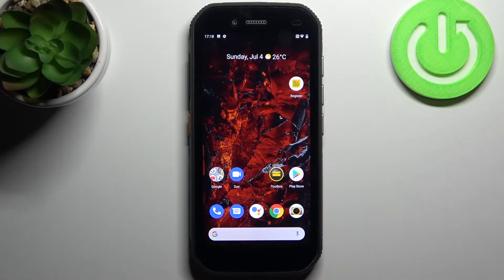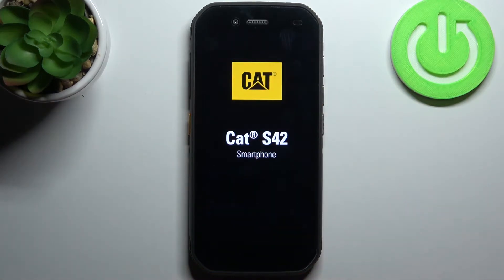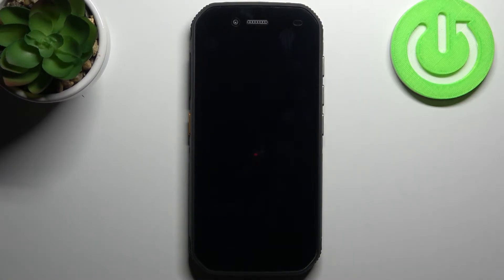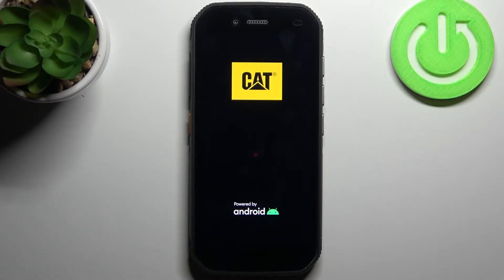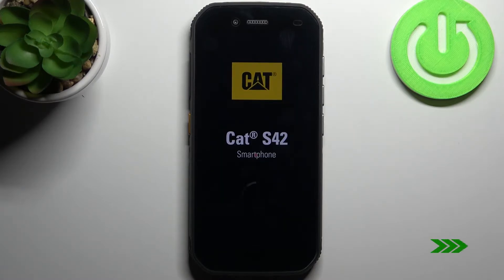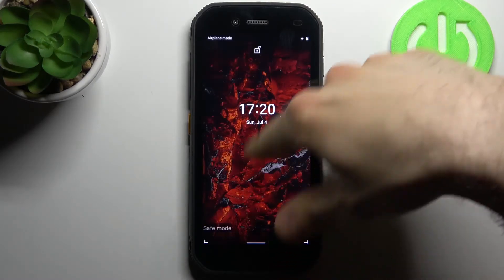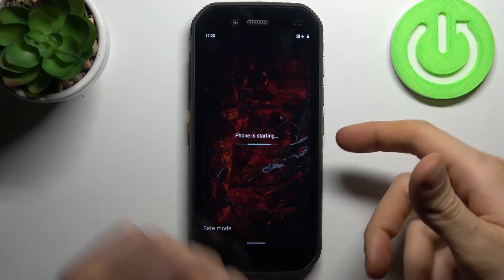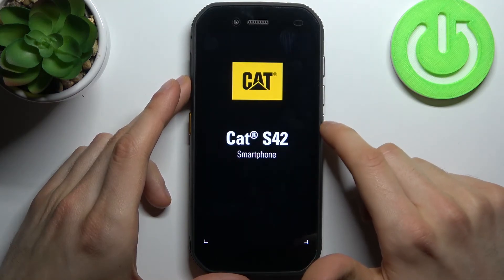Safe Mode in CAT S42 – Enable Diagnostic Mode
Find out more info about CAT S42:
Interested in how to diagnoste issues with third-party apps in CAT S42? Are you looking for a solution to activate safe mode in CAT S42? We are coming with the instructions, where we show you how to successfully get access to the safe mode in CAT S42. If you wish to diagnose system issues, find out attached instructions, and learn how to open Safe Mode in CAT S42 and test device without third-party apps. Let’s follow the above tutorial and resolve the problem with installed apps in your Cat smartphone. Visit our HardReset.info YT channel and get more super valuable tutorials for CAT S42.

How to boot Safe Mode in CAT S42? How to open Safe Mode in CAT S42? How to enter Safe Mode in CAT S42? How to quit Safe Mode in CAT S42? How to exit Safe Mode in CAT S42?